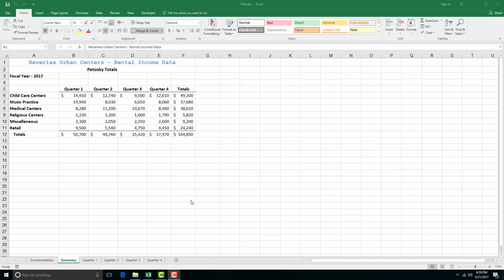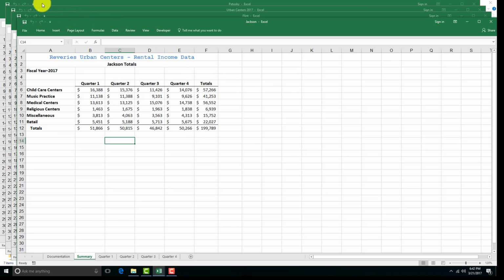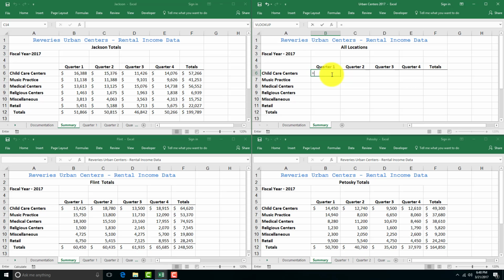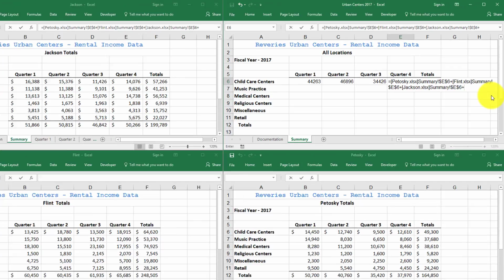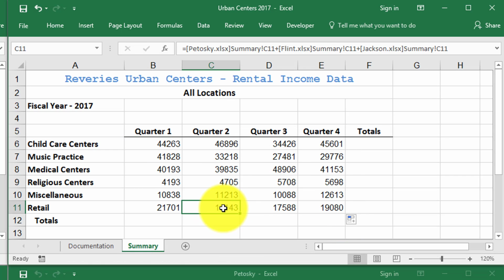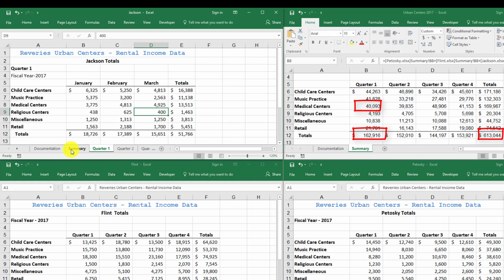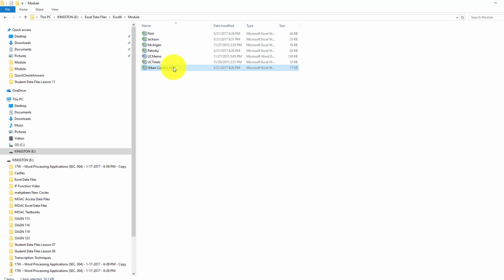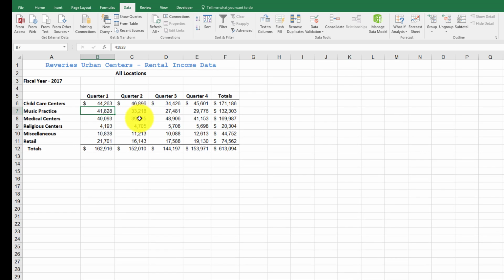Module 6.2: Linking and External References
Do you want to save time when working with multiple workbooks in Excel? This video will show you how to do that!

This Excel tutorial is base on Module 6.2 from
New perspectives Microsoft Office® 365 Excel 2016 : intermediate
Author: June Jamrich Parsons; Dan Oja; Patrick Carey; Carol A DesJardins Publisher:Boston, MA : Cengage Learning, 2016.